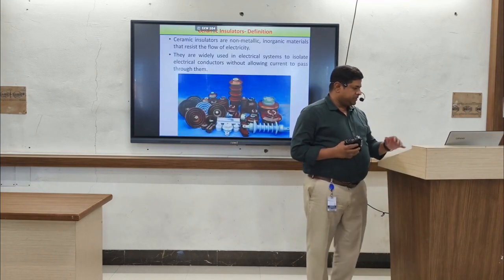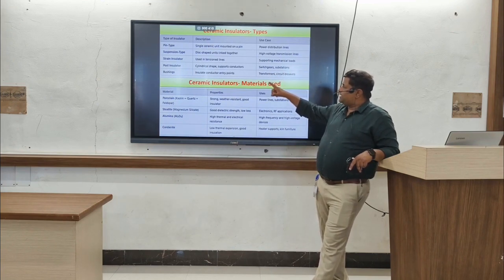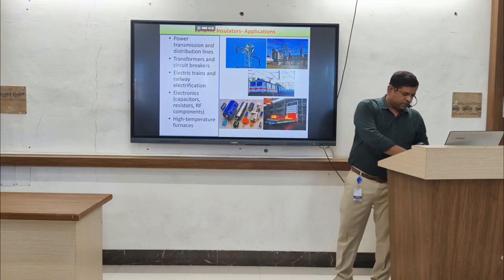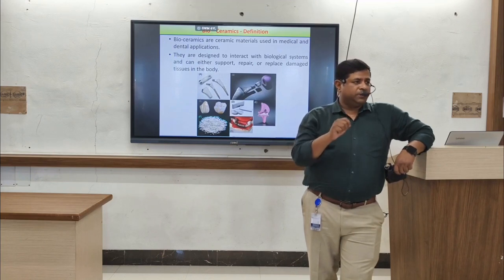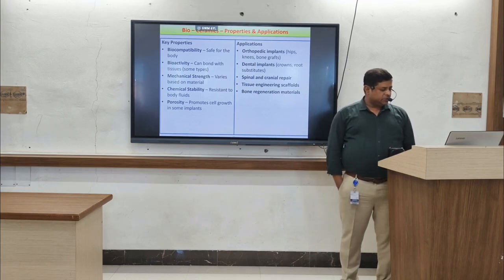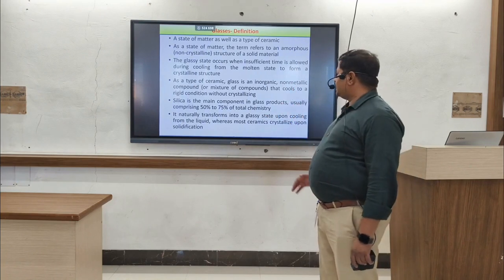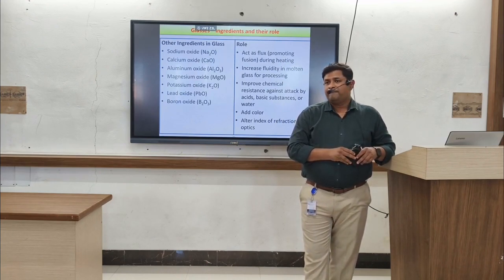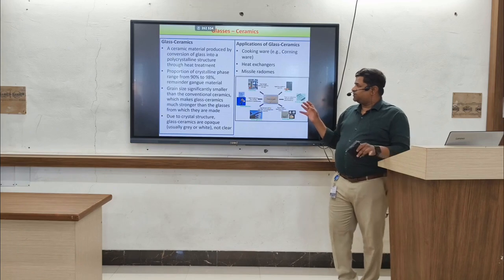Engineering Materials & Applications Unit 4 Polymers, Ceramics & Composites Part IV